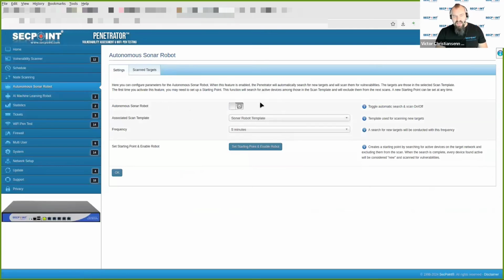SecPoint Penetrator Sonar Robot Detect Unauthorized Devices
Learn how to use the SecPoint Penetrator's Sonar Robot feature to detect unauthorized devices on your network. This video provides a step-by-step guide on configuring and utilizing the Sonar Robot to enhance your network security by identifying and managing unauthorized devices.

In this video, you will discover:
How to set up and configure the Sonar Robot feature
Steps to detect unauthorized devices on your network
Best practices for responding to and managing detected unauthorized devices